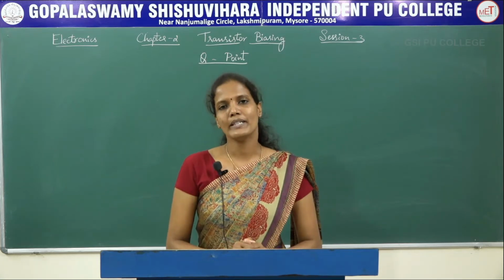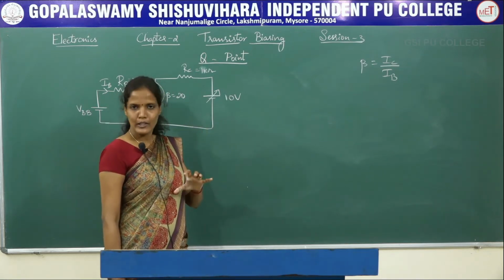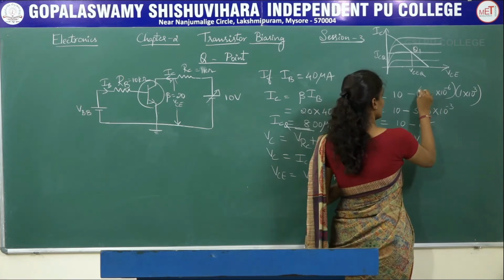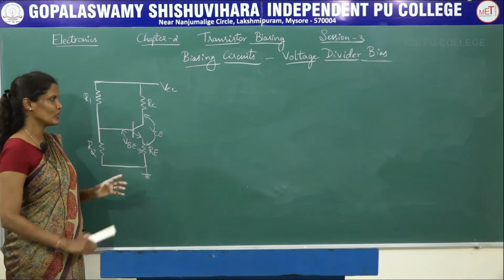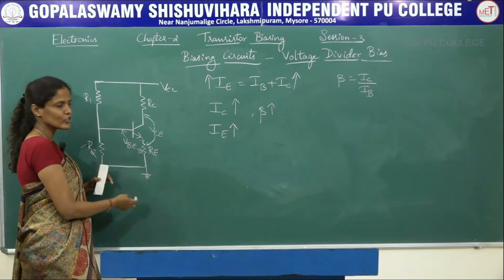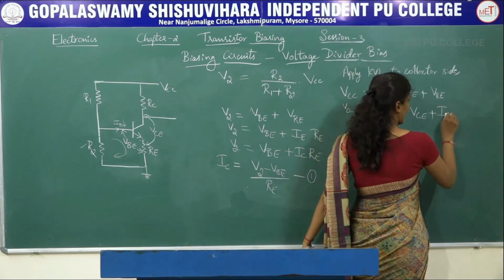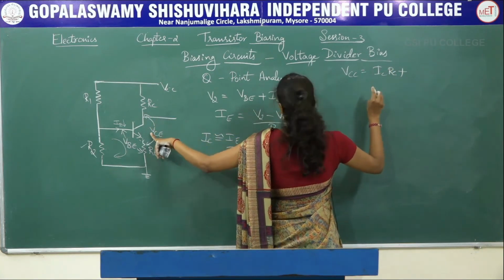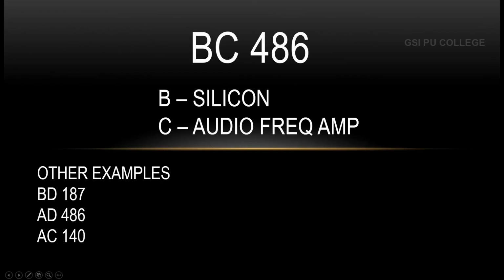ELECTRONICS | II PUC | CH 02 | TRANSISTOR BIASING - VOLTAGE DIVIDER BIAS | S03